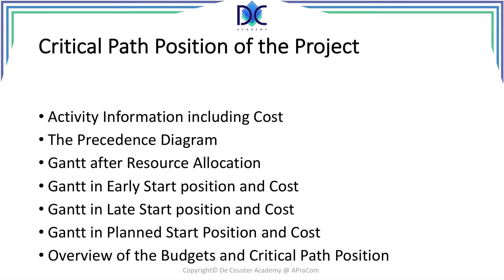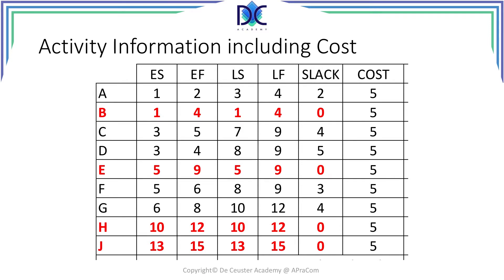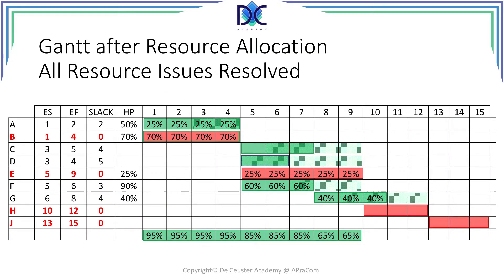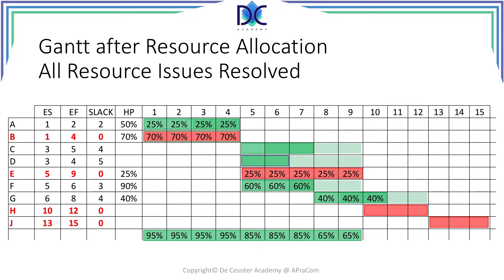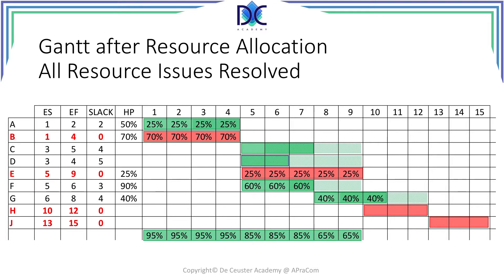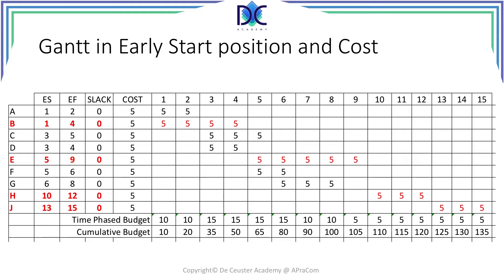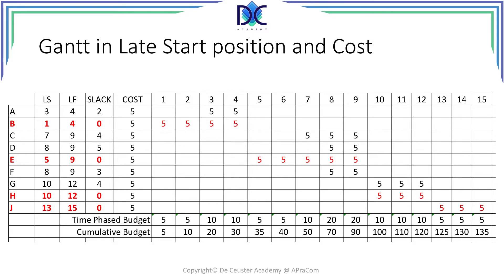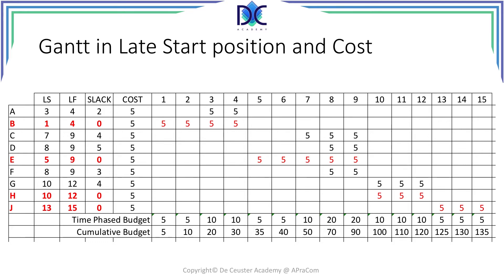PM Tools and Techniques 10.13: Critical Path of the Project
PM Tools and Techniques 10.13:
Critical Path of the Project

The critical path position of the project is based on the position of the planned project budget curve relative to the ES- and LS- budget positions.

The closer the planned curve is to the ES-curve, the higher the flexibility. The closer to the LS-budget, the lower the flexibility.

Understanding the CP Position of the project is key to determining the correct actions and management decisions during planning and execution